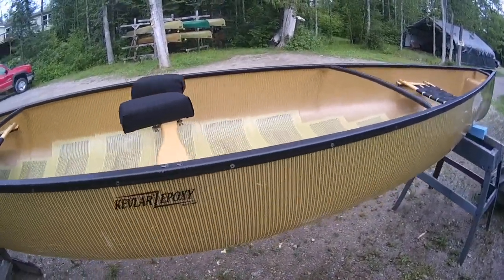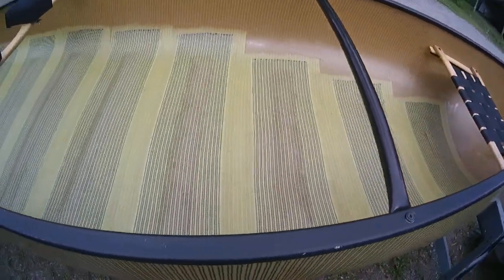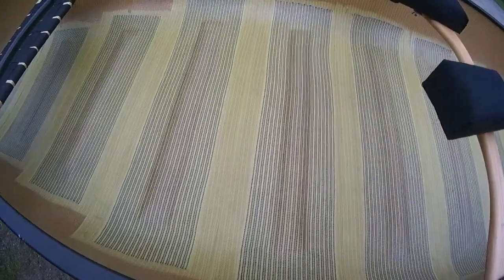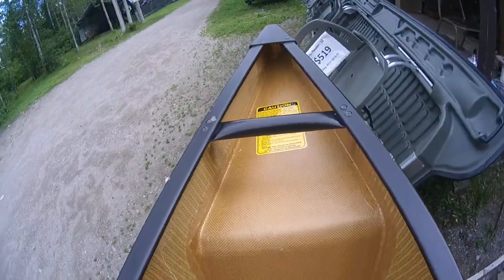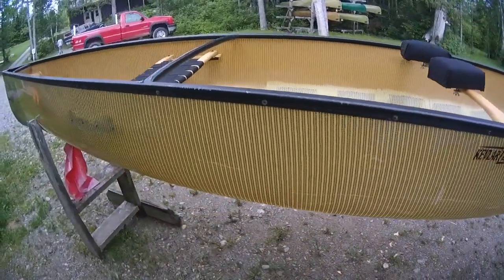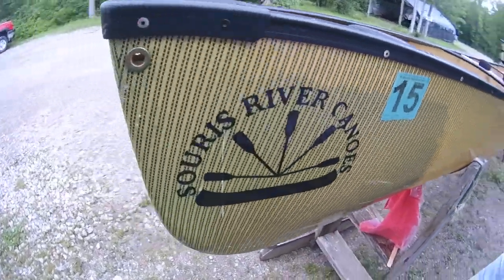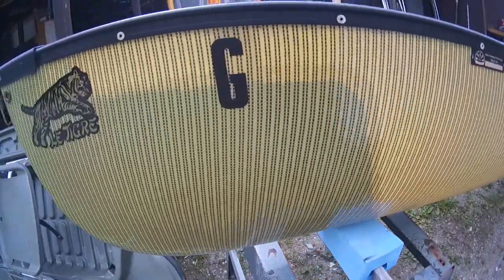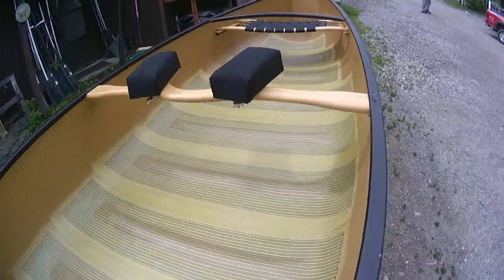Used Kevlar Canoe for Sale at Red Rock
Souris River Quetico 17 in Le Tigre Kevlar with black trim in excellent condition.  New price is $3145 plus tax.  Used price is $2499 plus tax and license transfer.  Store pick up only.  Canoe "G"